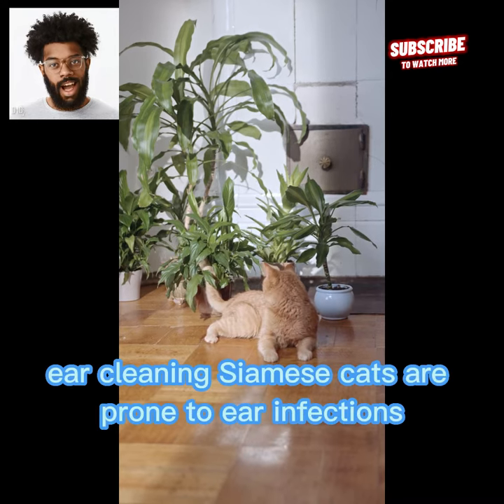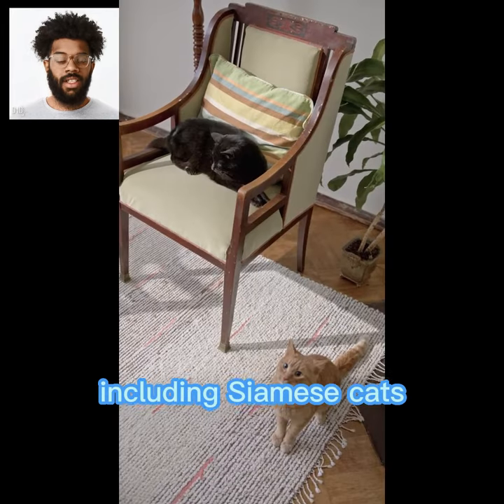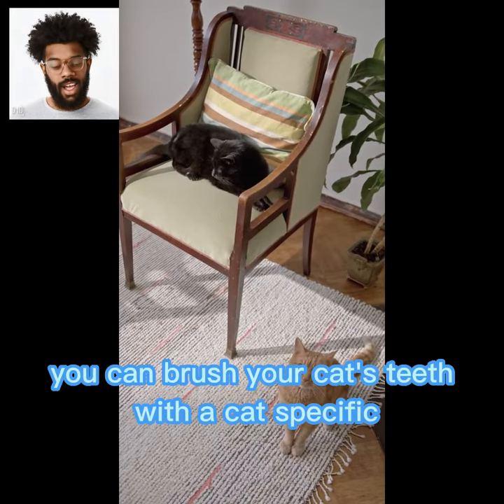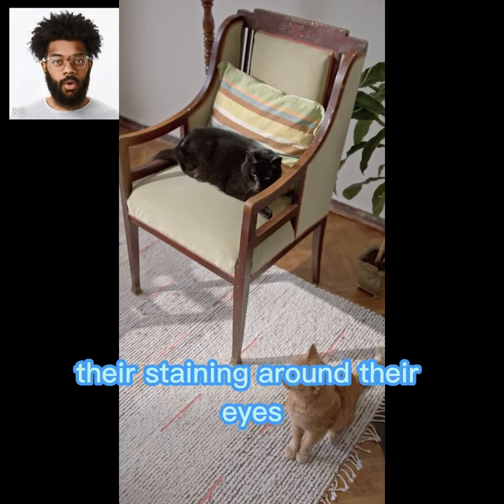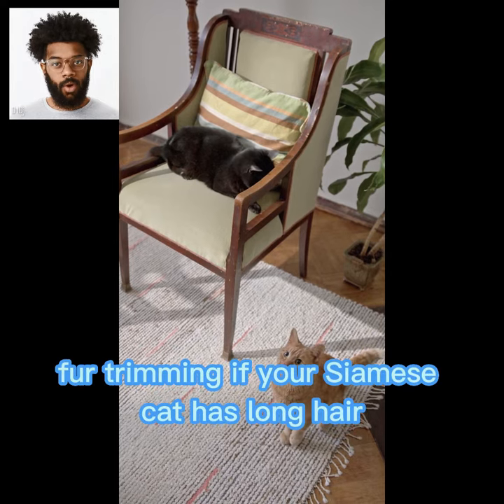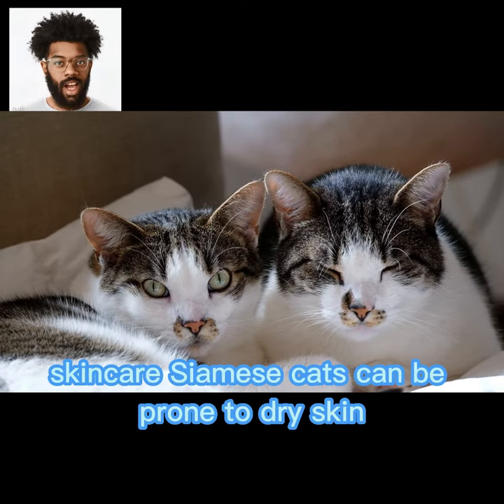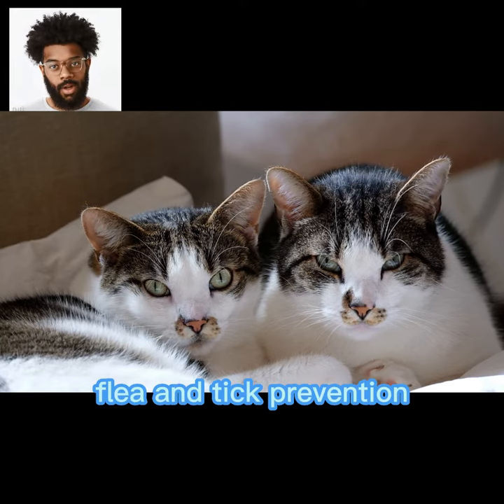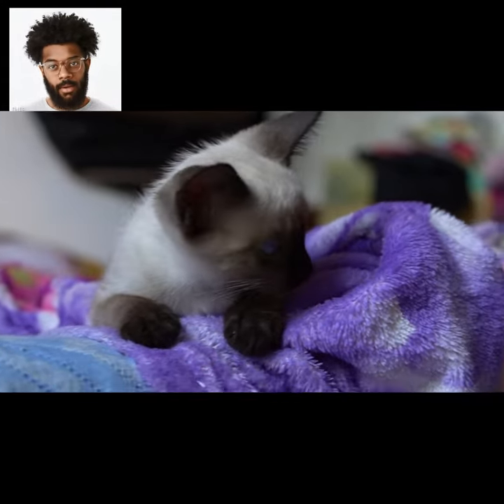The Siamese Cat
Siamese cats are one of the oldest and most recognizable breeds of domestic cats, originating from Siam (now Thailand) where they lived in palaces and temples.